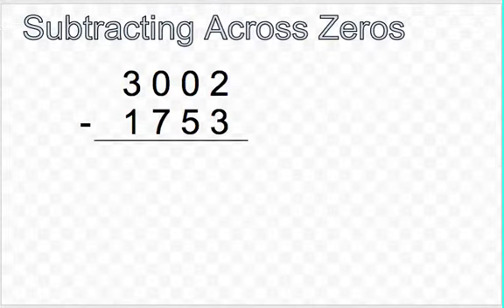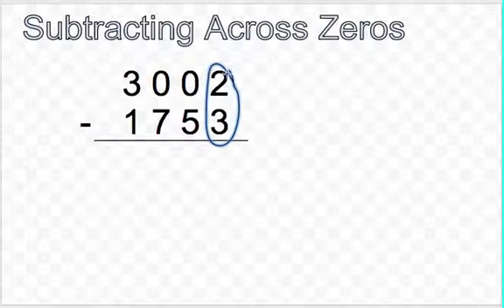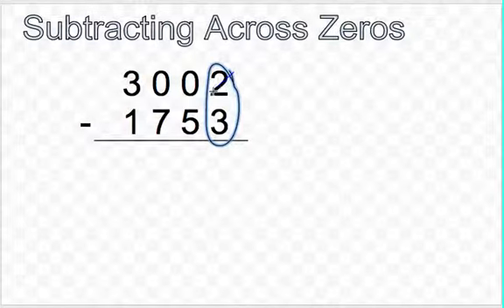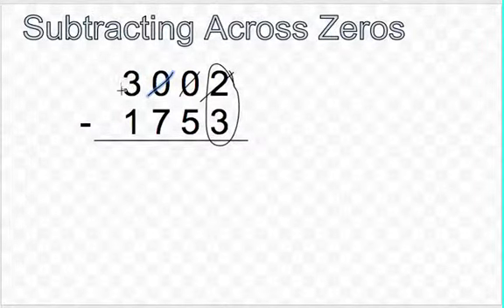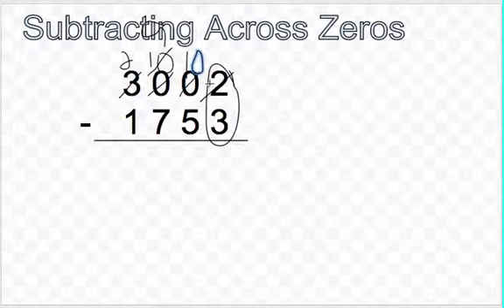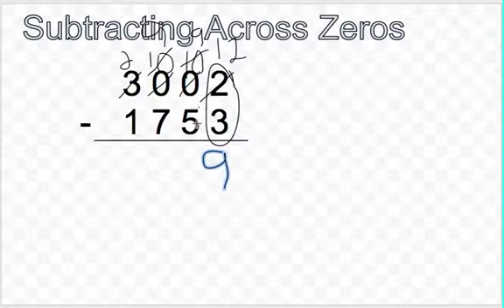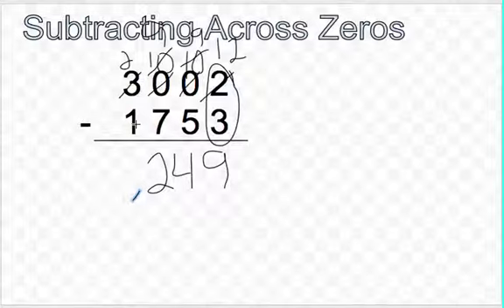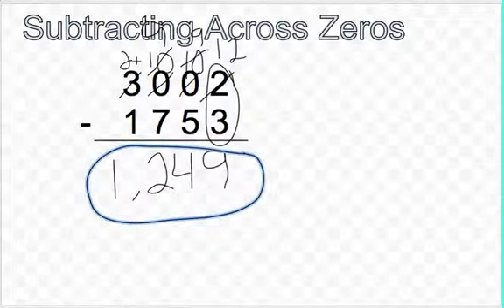Subtract Across Zero